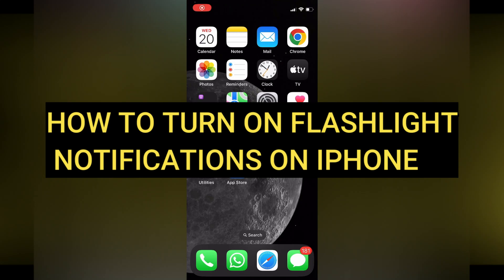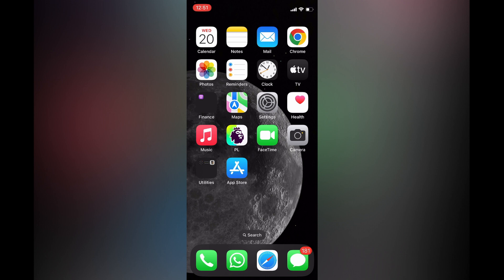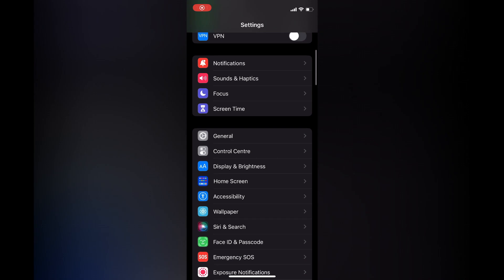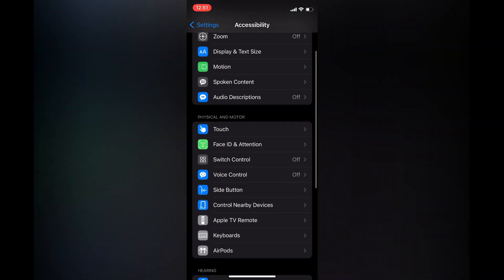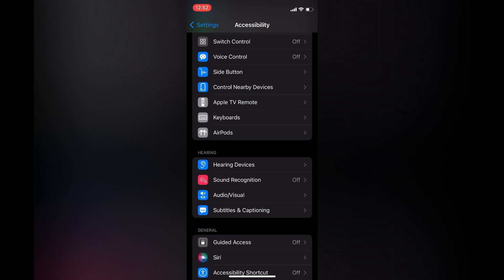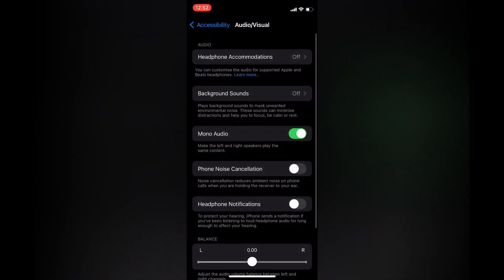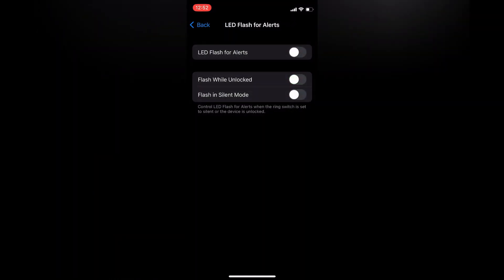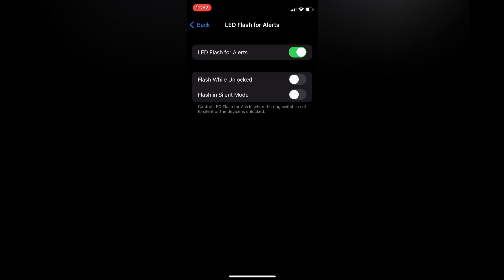HOW TO TURN ON FLASHLIGHT NOTIFICATION ON IPHONE 2023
HOW TO TURN ON FLASHLIGHT NOTIFICATION ON IPHONE